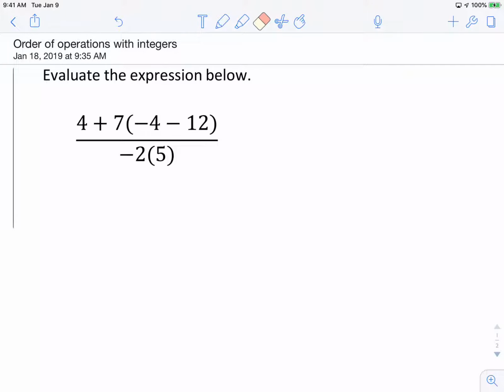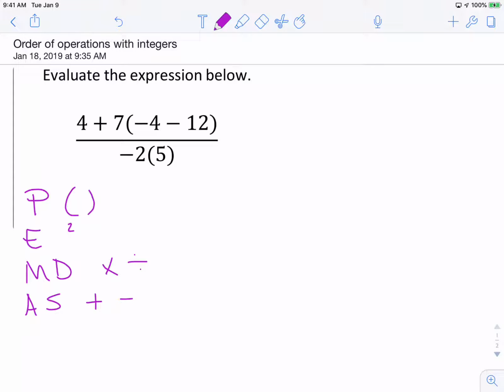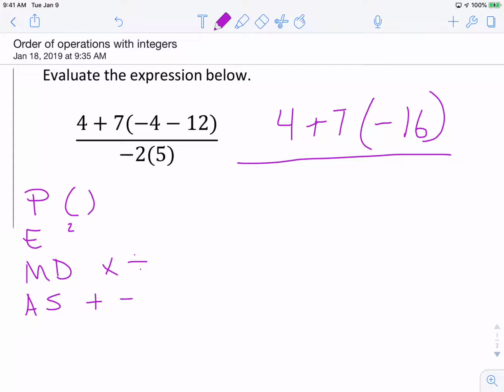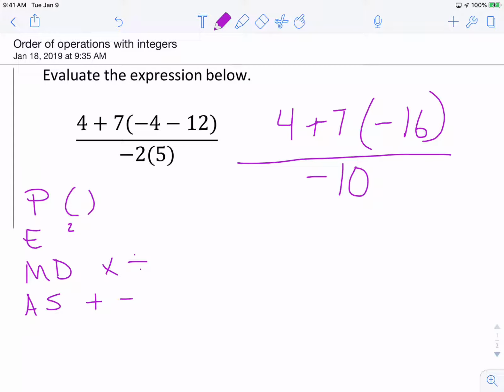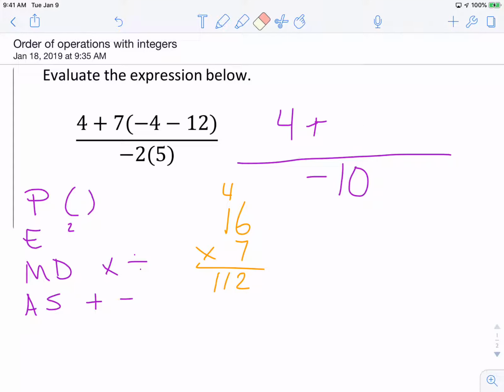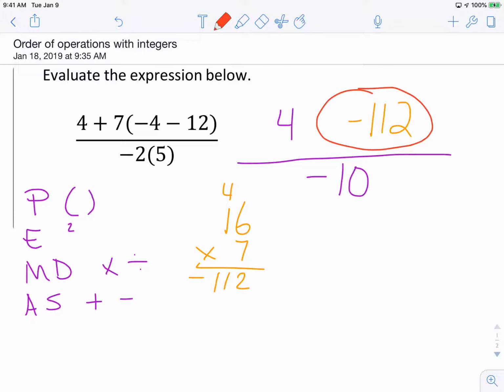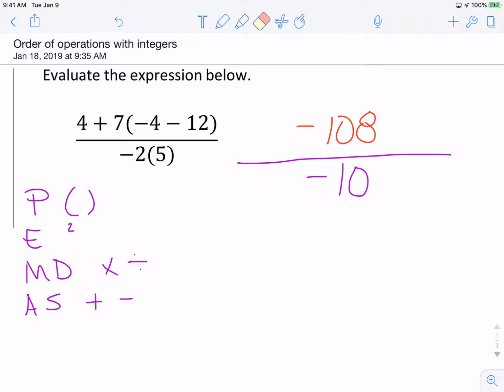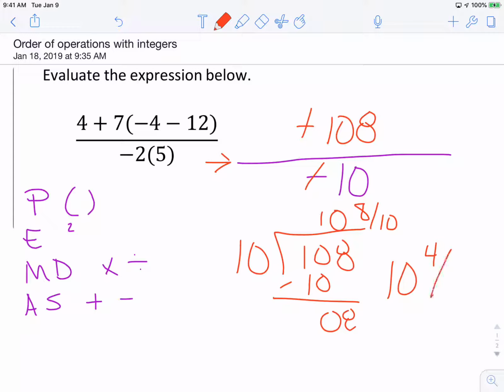Order of Operations with integers